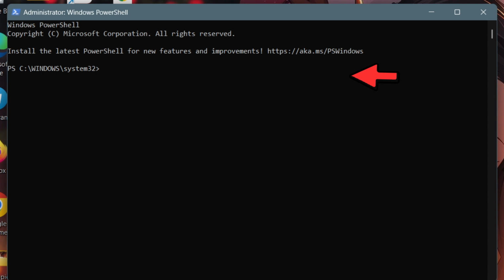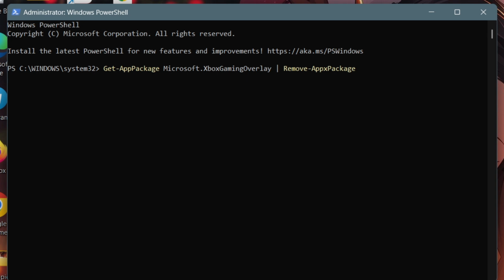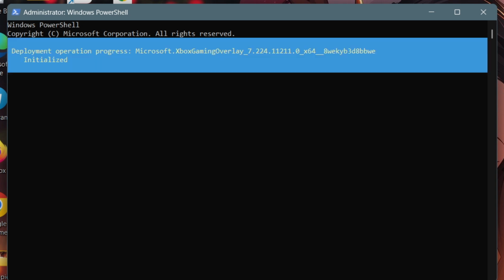How To Turn Off Xbox Game Bar In Windows 11 [QUICK GUIDE]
How To Turn Off  Xbox Game Bar In Windows 11

Learn how to disable the Xbox Game Bar on Windows 11 with this simple tutorial. Say goodbye to interruptions and distractions while gaming!